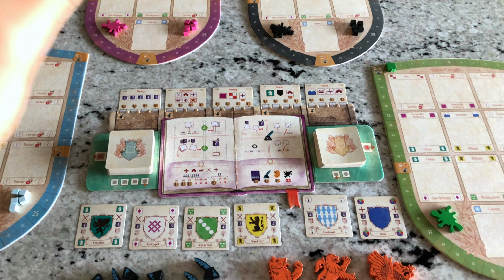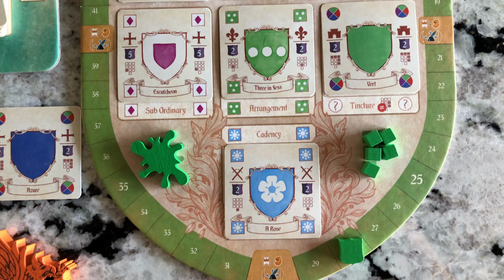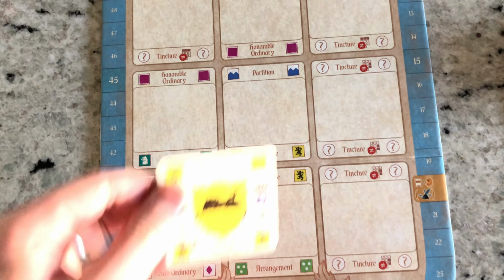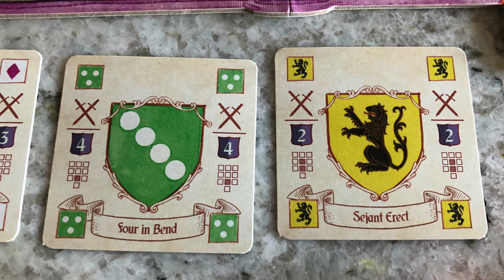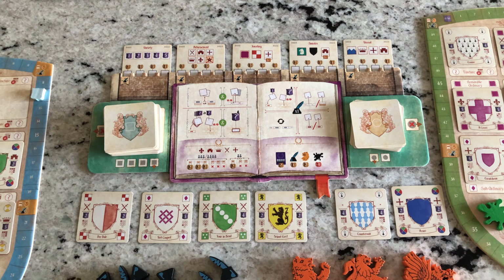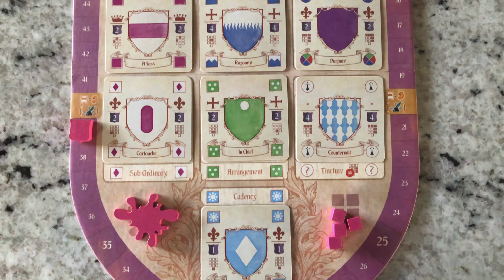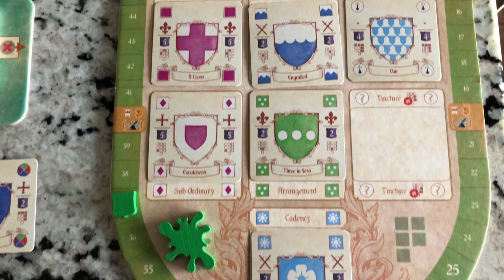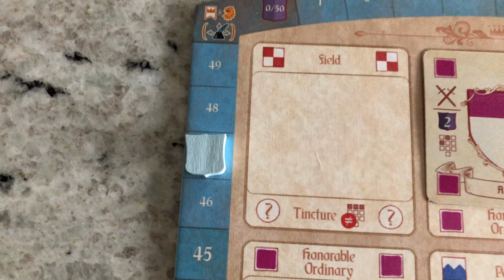Blazon - Preview & How to Play - Boardgame Brody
Blazon is a coat of arms hand management set collection game by 25th century games.